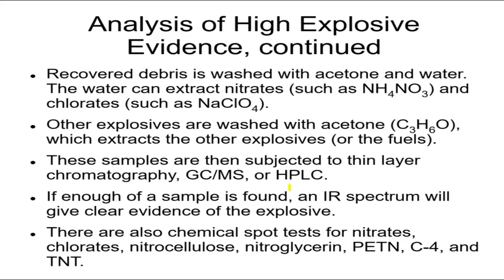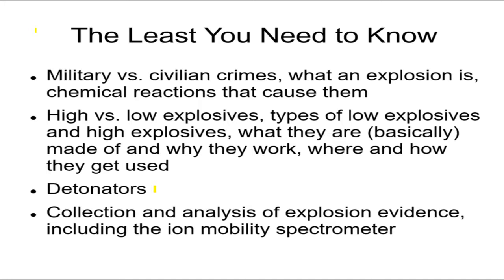Forensics 17b Bombs and Explosions 6 Other Analyses of Explosion Evidence, Review